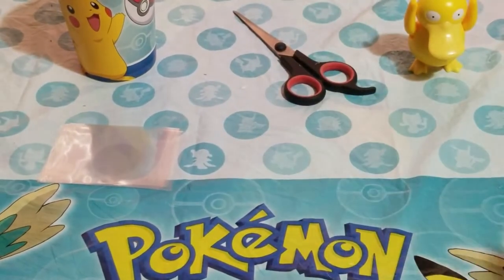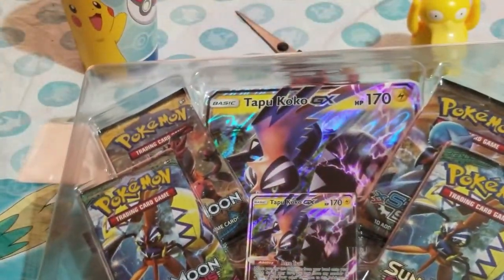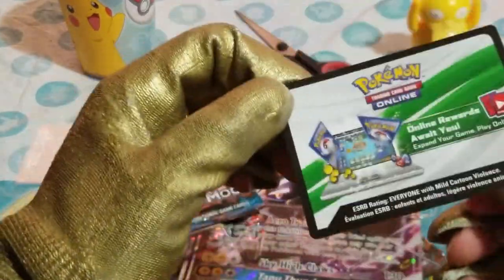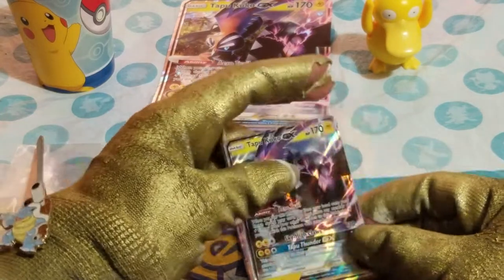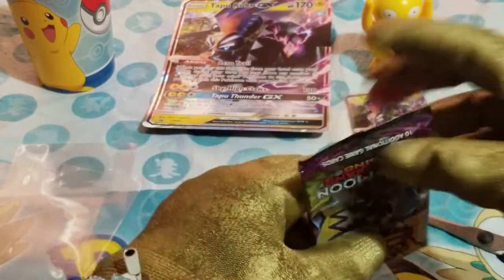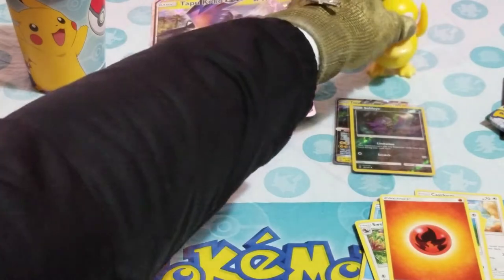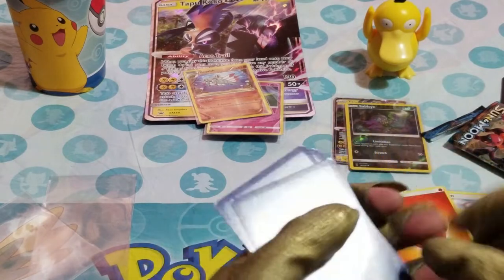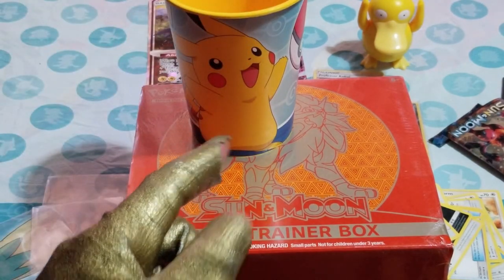First Pokemon GX BOX!!!!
This Pokemon box was a complete dud!! I should have got a different box. Tune in on my next episode where i will opening a full elite trainer box, I can't wait!

Training Codes:

RK2 MBJR R6J T6N
VTR NM69 NKD QL6
PNC 9DV6 MYP 96N
VQY TLKR PXM DGP
CX7 L7GT BXK XX9